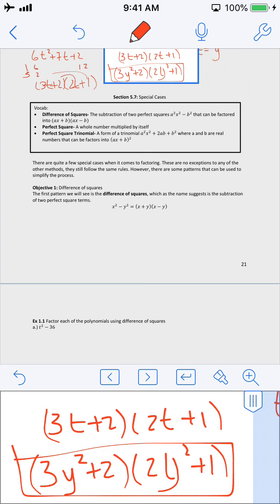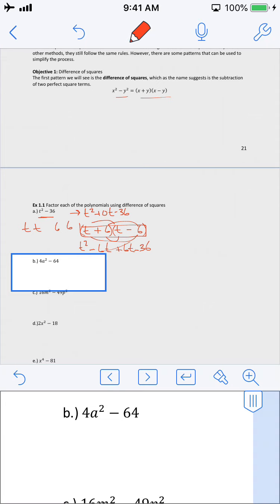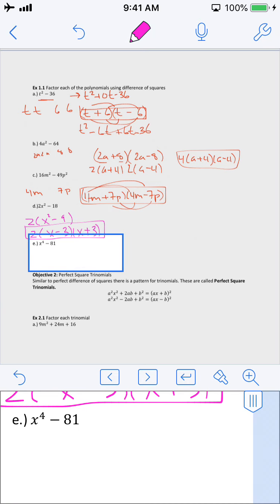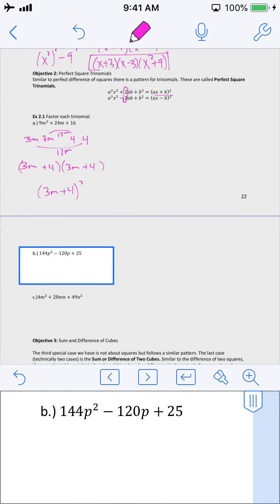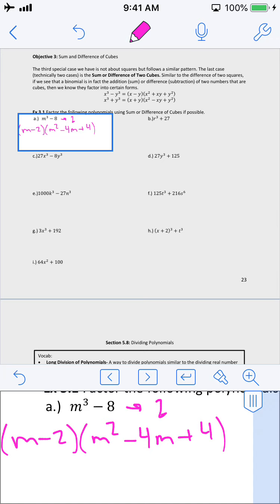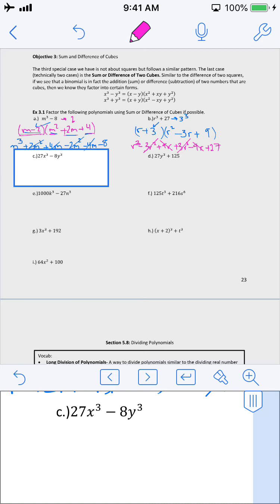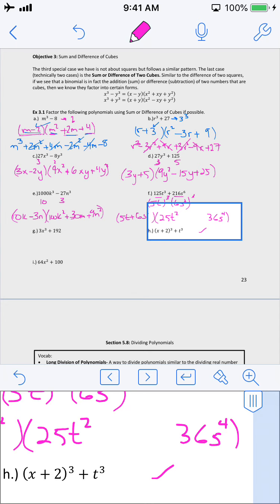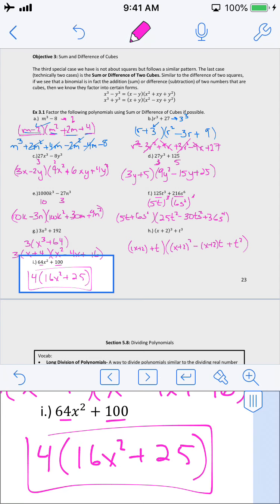CP Section 5 7 Notes